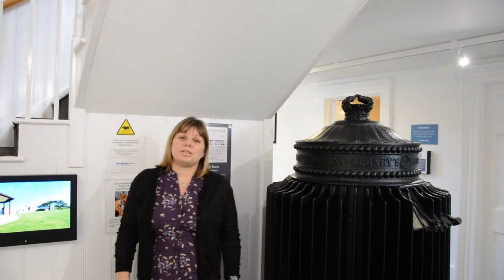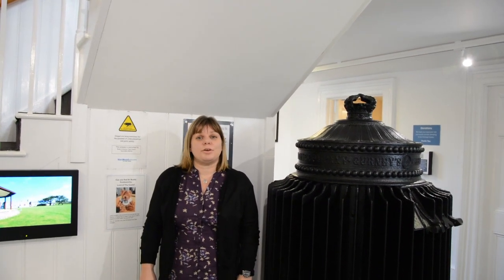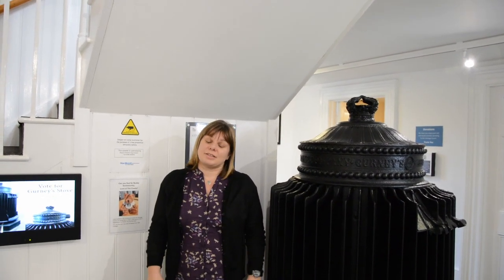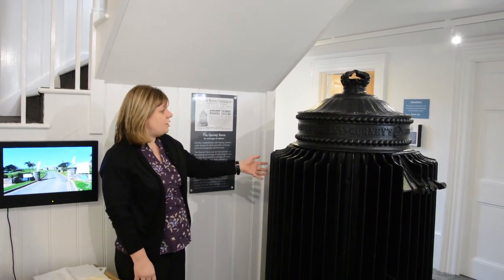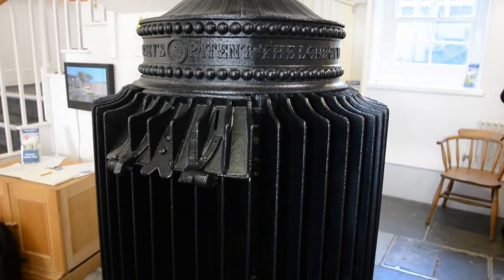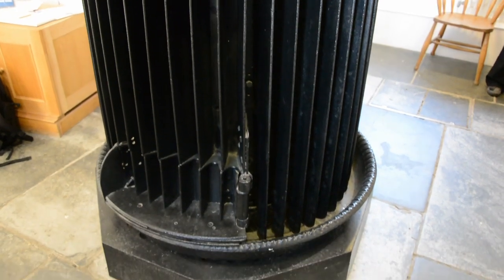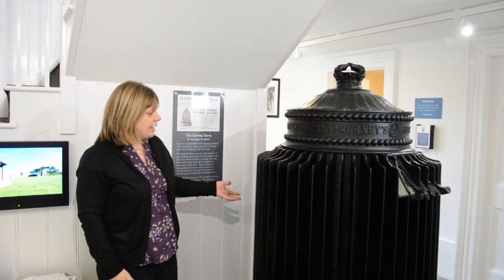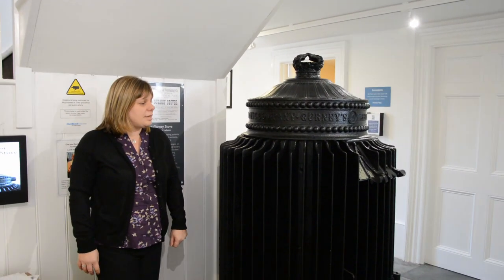Cornish Object of the Year 2019 Vlog 5 - The Gurney Stove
Join Peter, our Marketing and Events Intern, as he speaks to Janine from The Castle, Bude. Find out why she thinks their object, the Gurney Stove, should win Cornish Object of the Year 2019.

Voting closes Midnight Tues 12 Feb 2019.